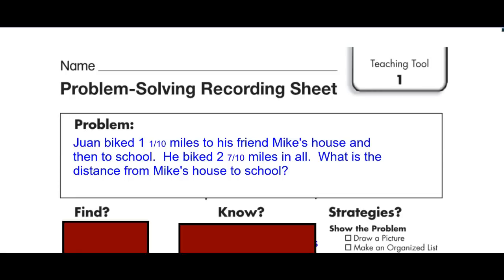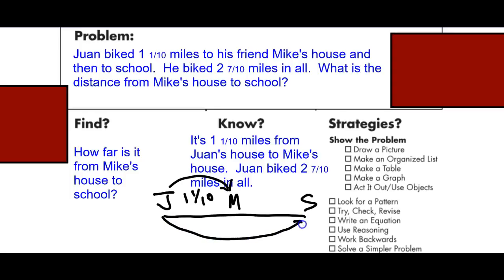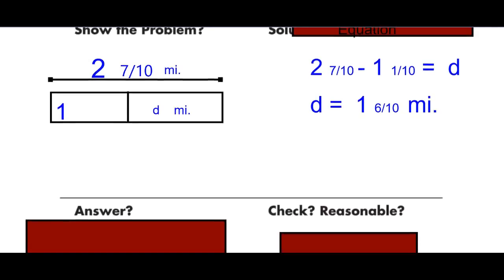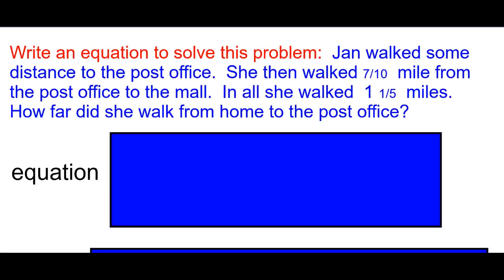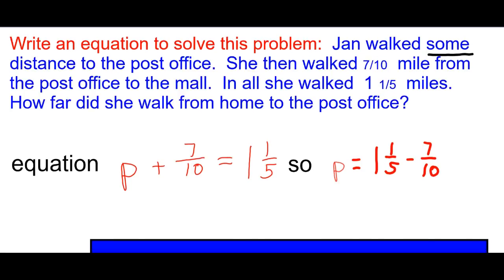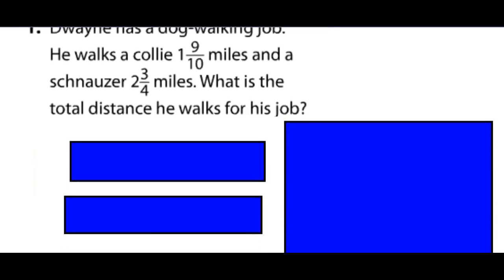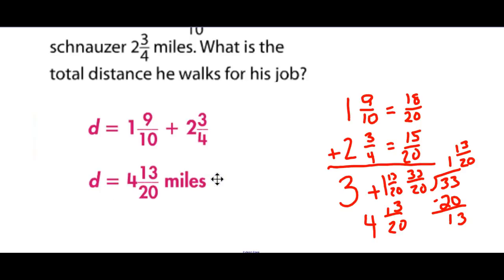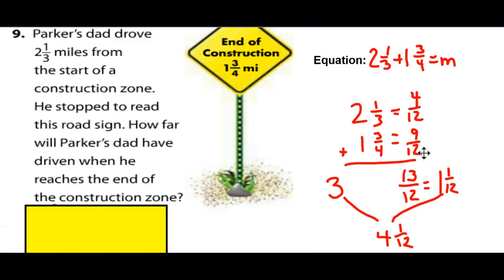Mixed Number Problem Solving